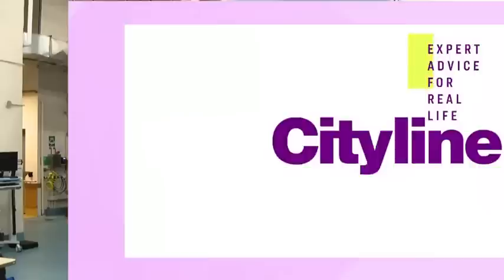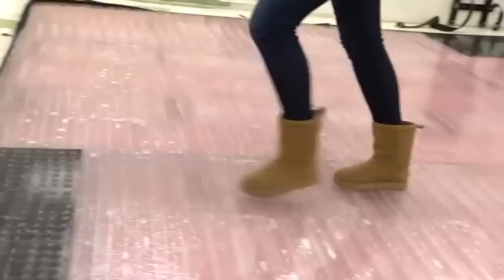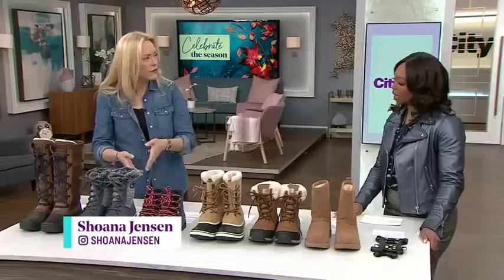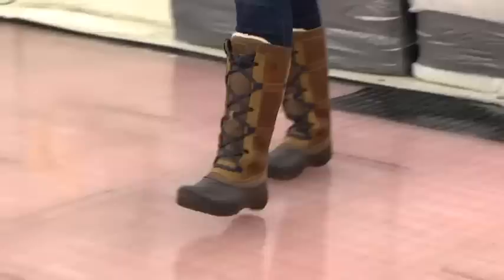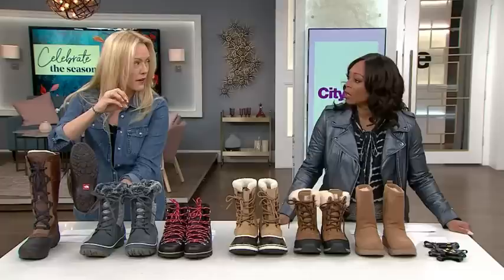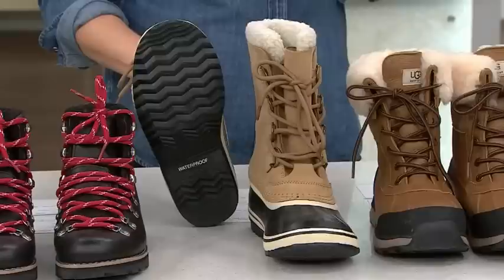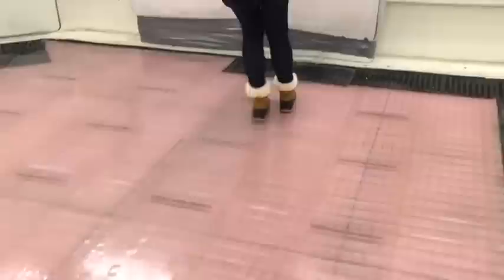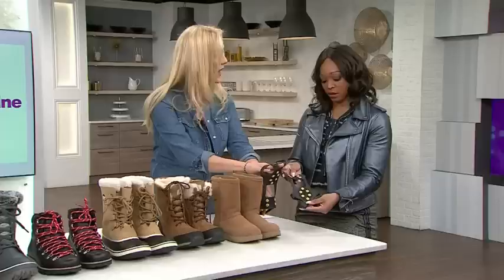Get ready for the snow (early) with this guide to the best slip resistant winter boots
Lifestyle expert Shoana Jensen has put some of the the seasons most popular boots to the test - and reveals which will keep you from falling.